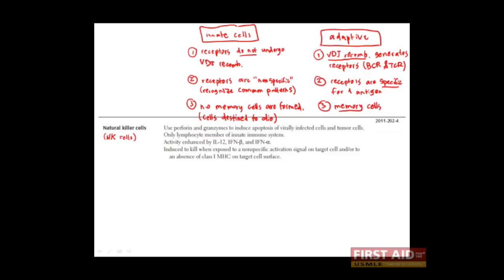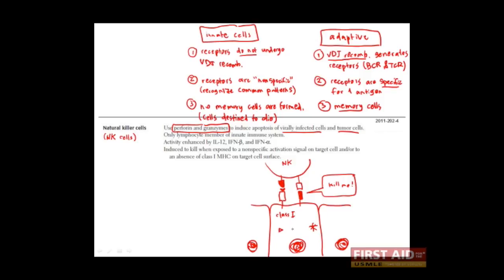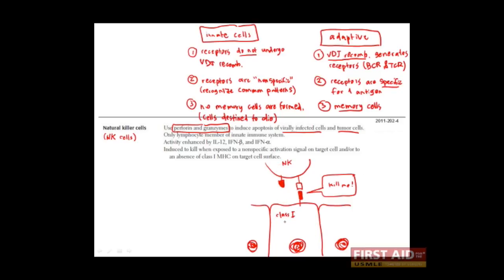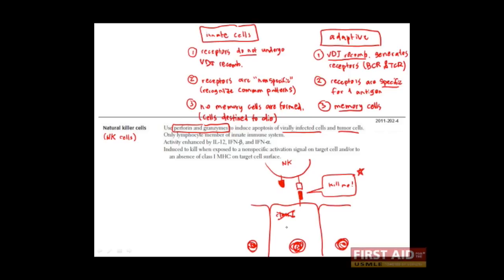First Aid for the USMLE Step 1, IMMUNOLOGY + 03 = Natural killer (NK) cell